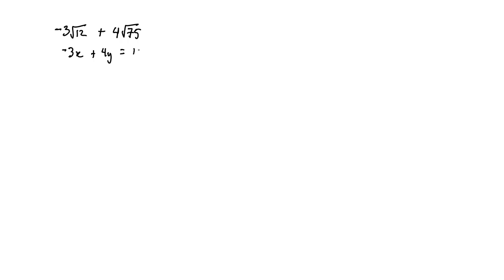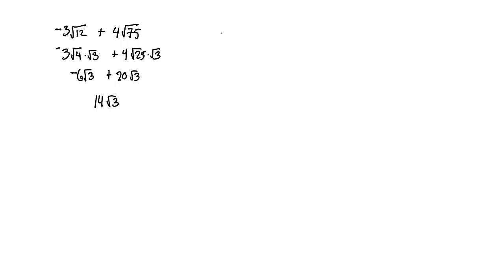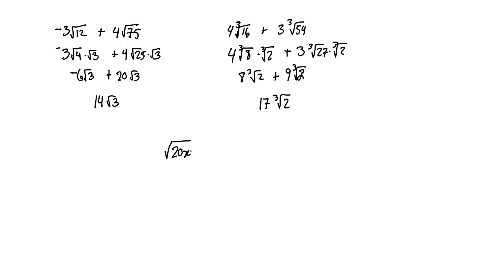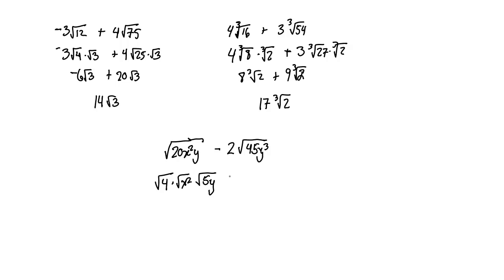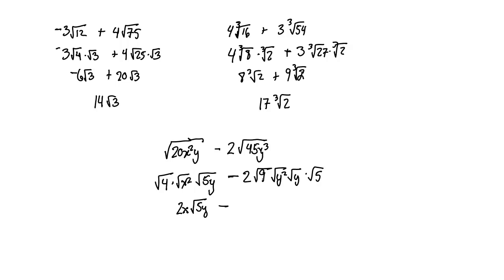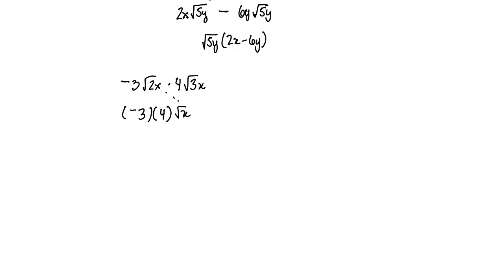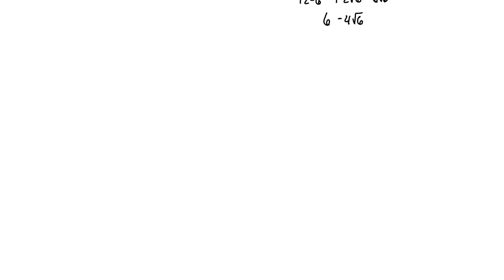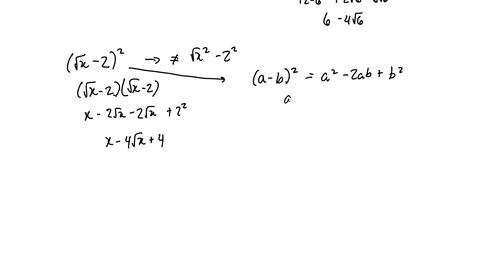Radical Operations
Adding and multiplying radicals